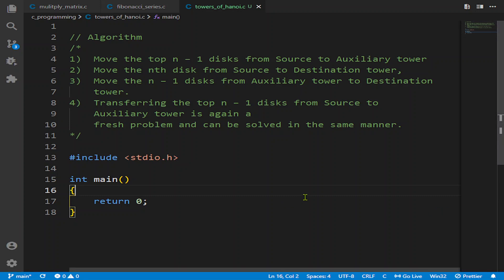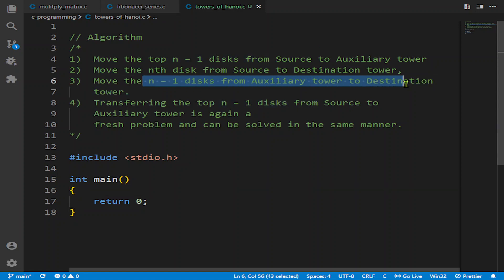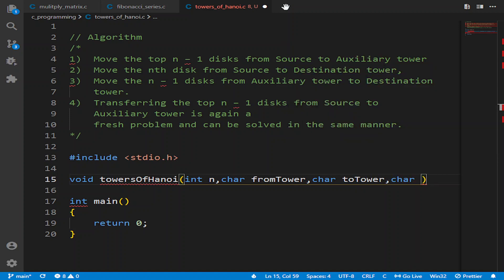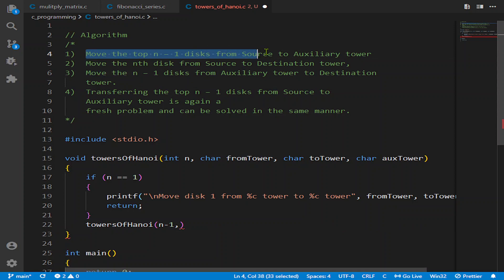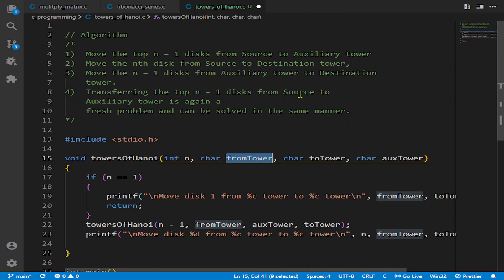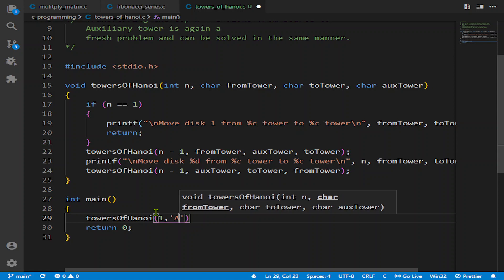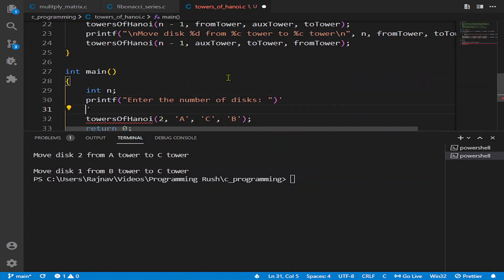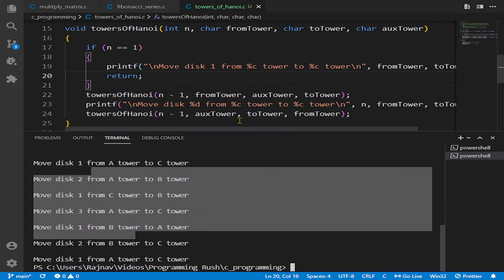Towers of Hanoi Algorithm | C Programming Tutorial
In this video, we learned and implemented the algorithm for the Towers of Hanoi problem using recursion in C Programming.